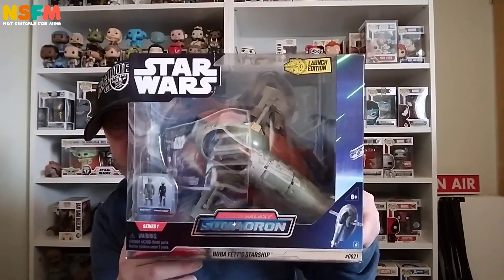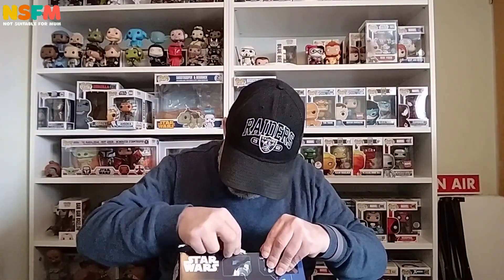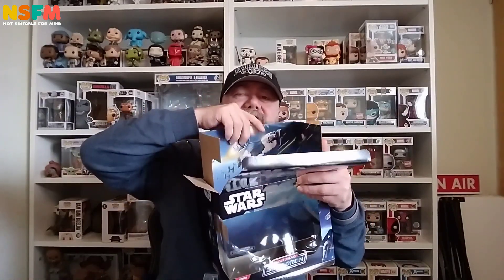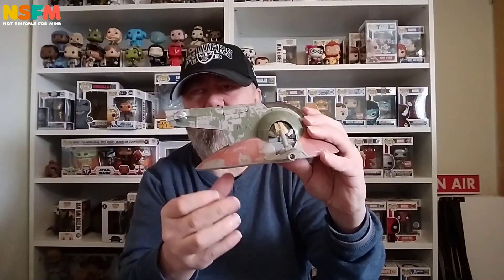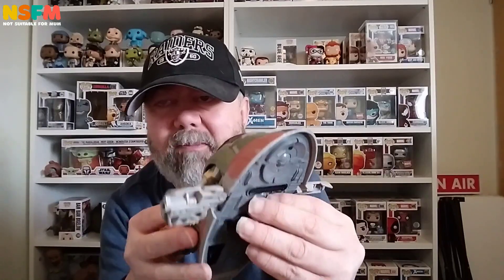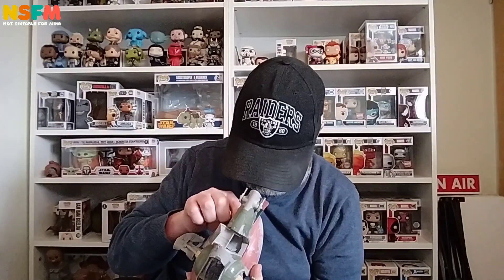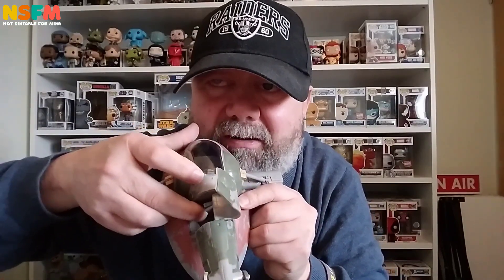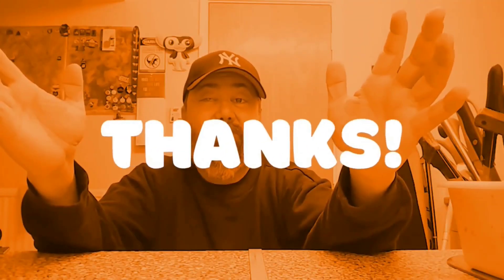Star Wars Micro Galaxy Squadron - Boba Fett's Starship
Main Intro and Outro by Jonathan Ring 2019.